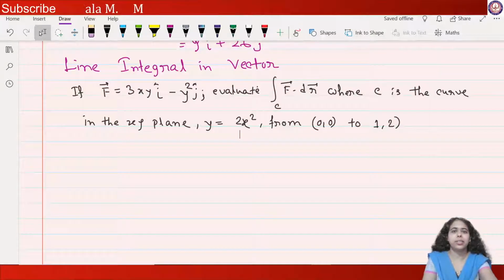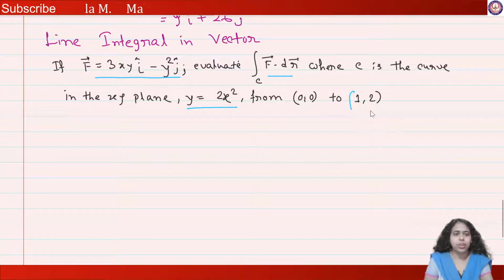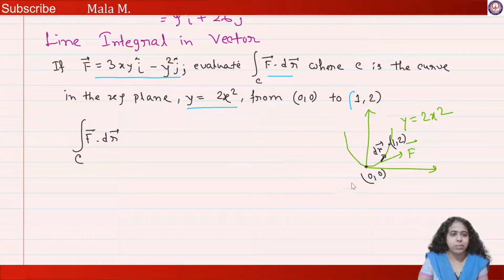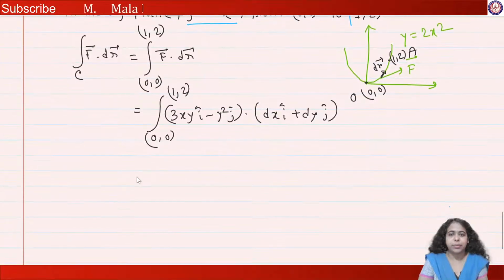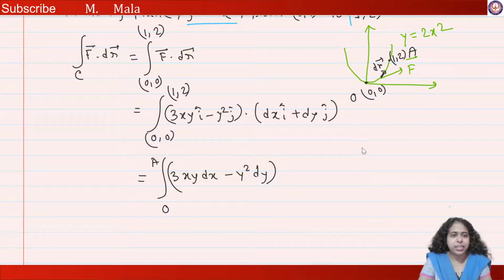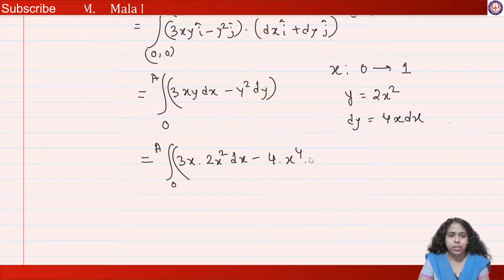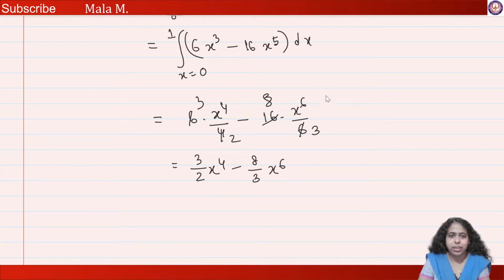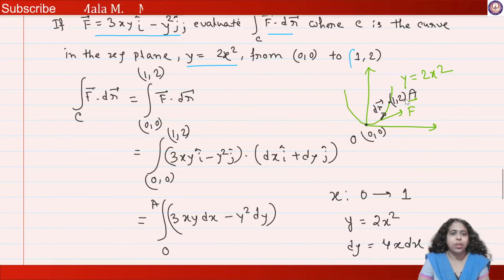2.1.3 Line Integral in Vector: Tutorial 2